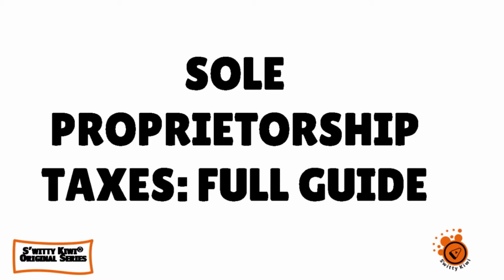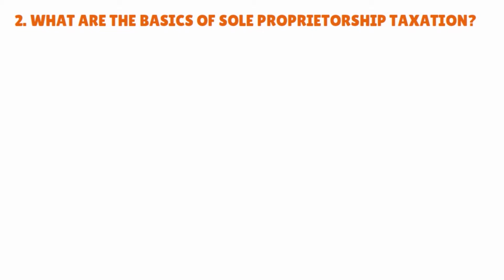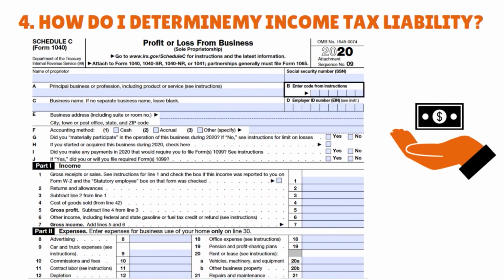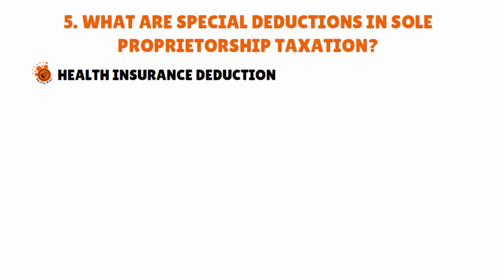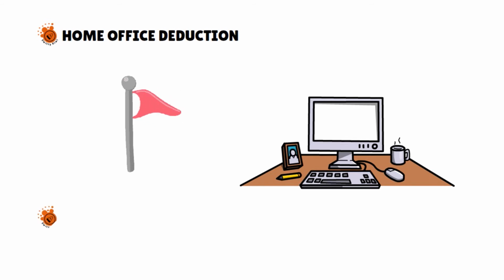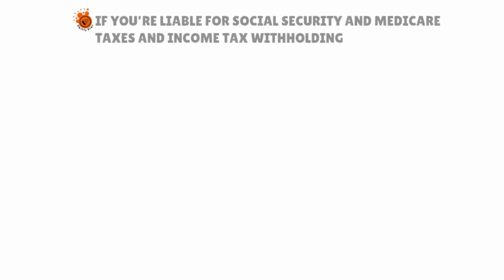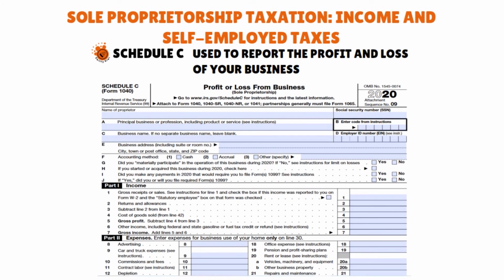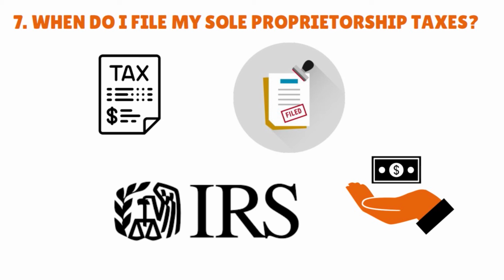Top 10 Sole Proprietorship Taxes 2026 How My Own Self Employed Filing Journey Can Help You Save Big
Sole Proprietorship Taxes 2026 is exactly what you need to act on because I’m breaking down the same moves I used to calculate my self employed taxes without panicking or guessing. And here’s the part that should make you think deeply… the people who understand how self employed taxes work end up saving hundreds long before everyone else even realizes how much they owe. More than 59 percent of sole proprietors in 2025 and 2026 underpaid or overpaid because they didn’t use a proper tax calculator or track their quarterly payments. The most successful individuals always position themselves early, calculate correctly, and stay ahead of everyone else.
💬 Comment your self employed tax situation
🔗 Share this with someone who needs a simple tax breakdown
👥 Tag a friend who should not guess their taxes